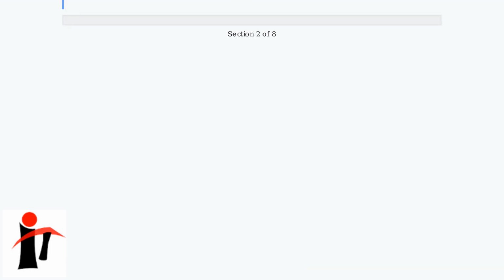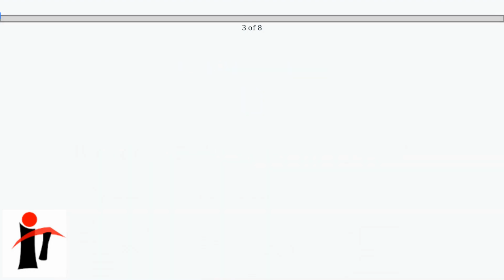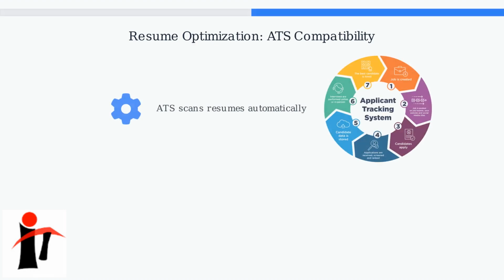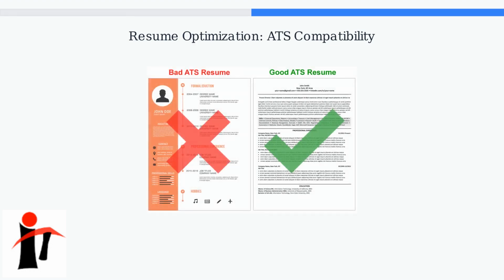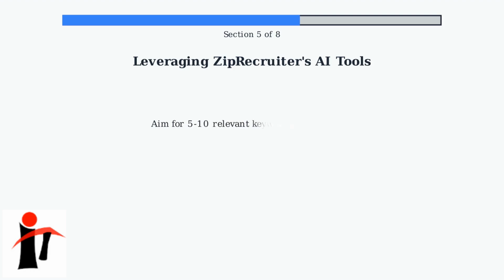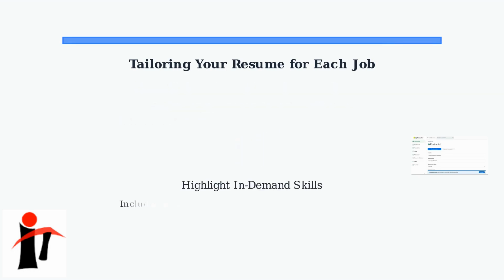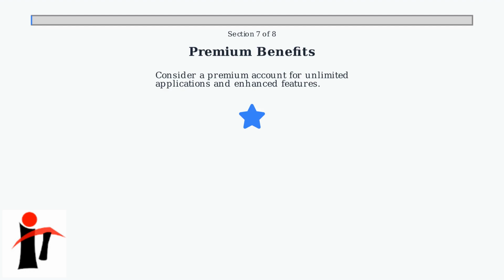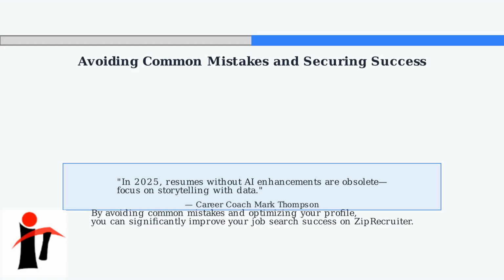How to Sign Up & Create a ZipRecruiter Account – Profile & Resume Tips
Sign up for a ZipRecruiter account and start your job search easily 🌐
Learn how to create a strong profile that highlights your skills and experience ✍️
Step-by-step guidance to upload your resume and optimize visibility 📄
Tips to increase job match accuracy and get noticed by recruiters 🚀